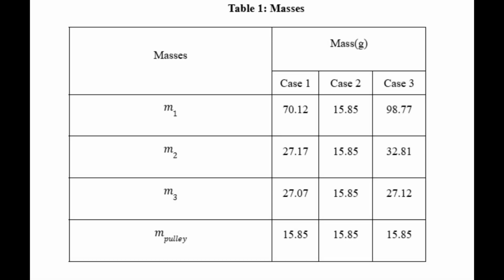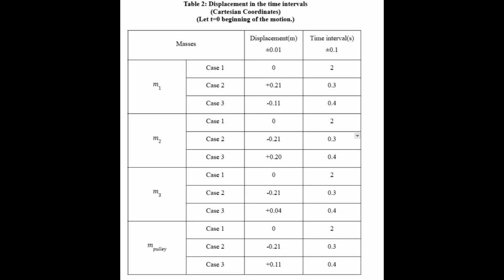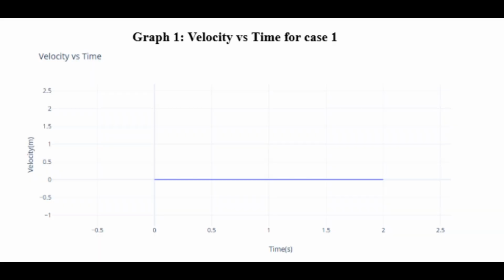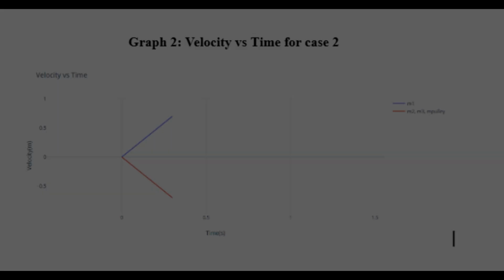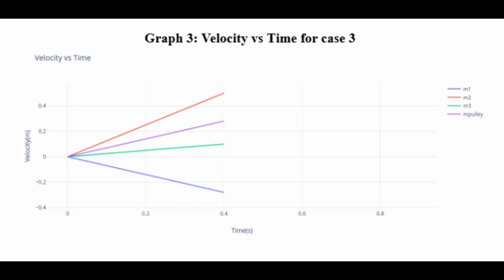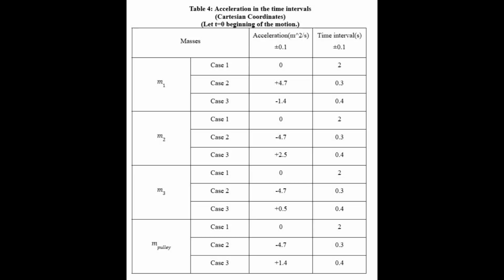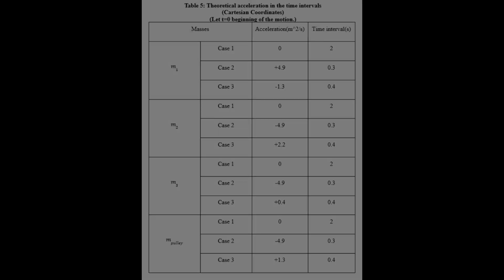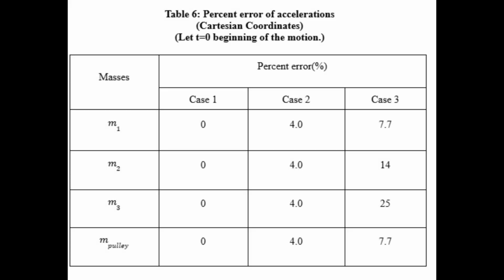Physics 101 Berkant Karasoy Double Atwood's Machine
Experiment to Examine the Motion in a Double Atwood's Machine